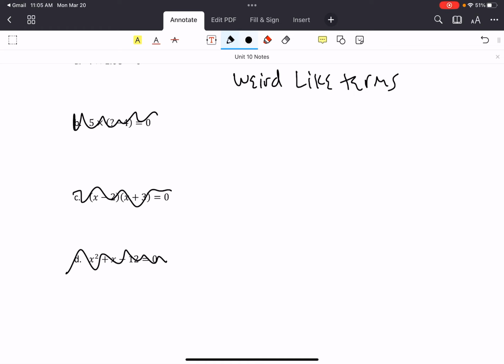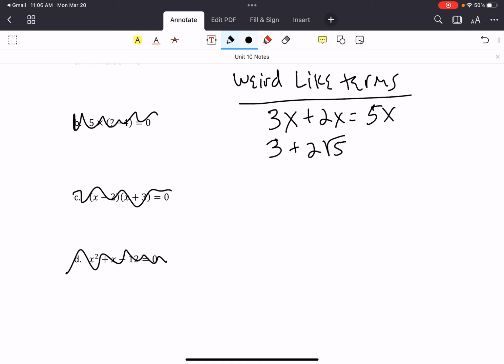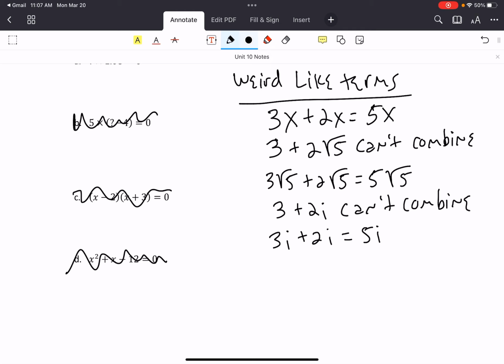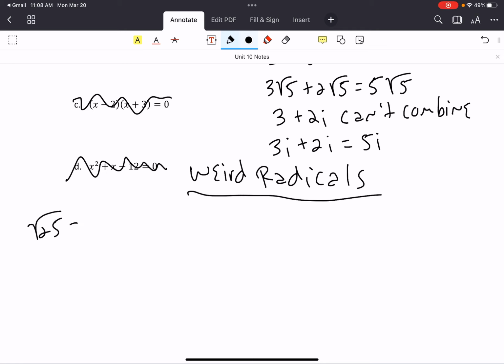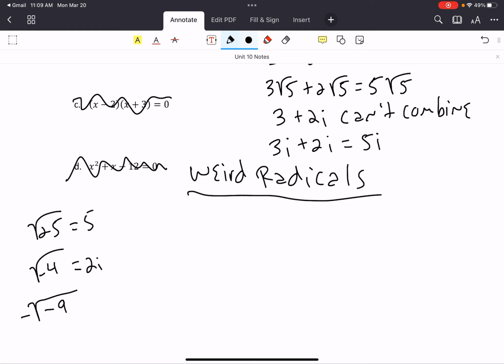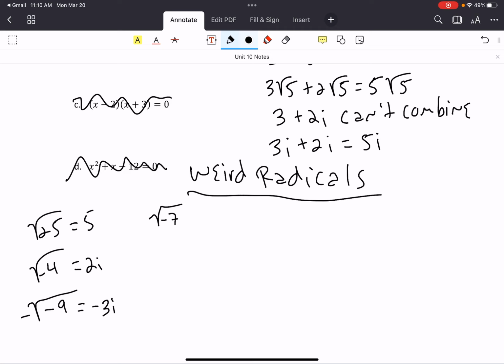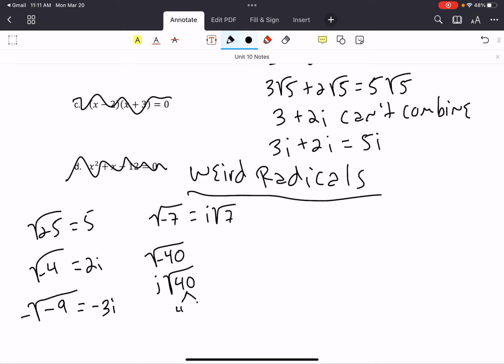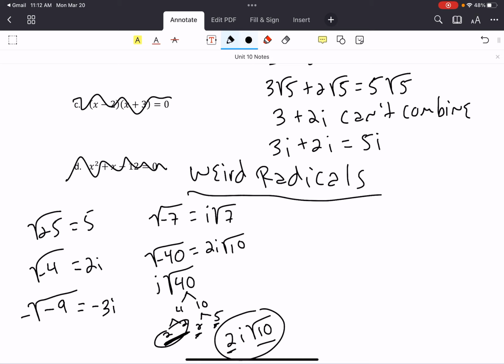10.3 part 1 Sec 2